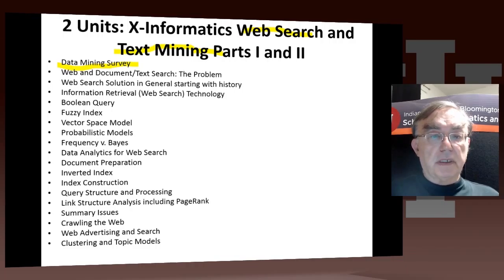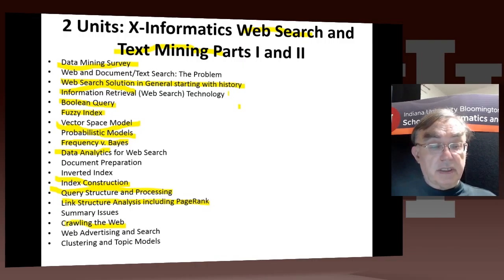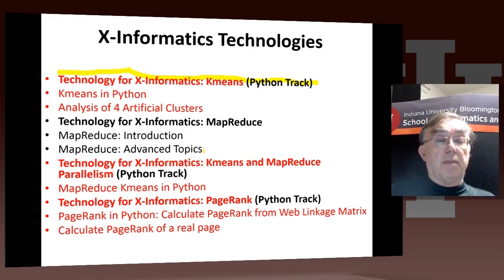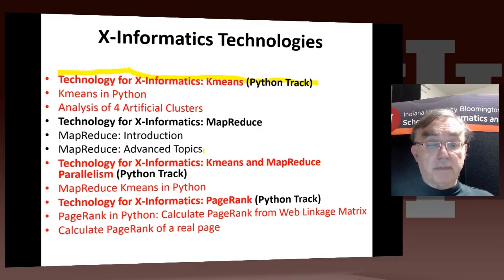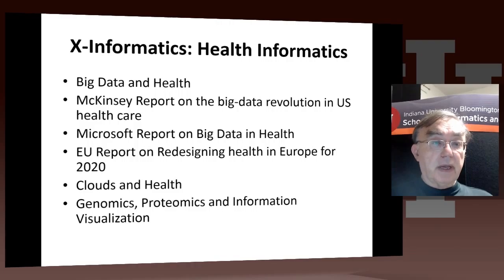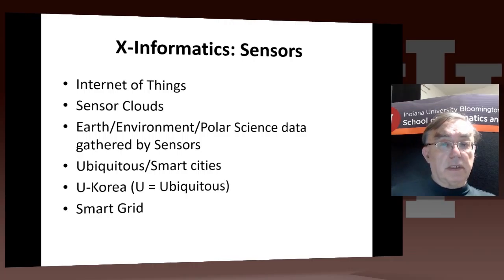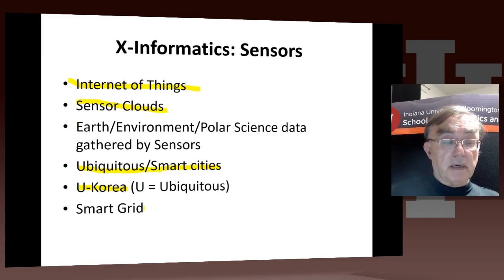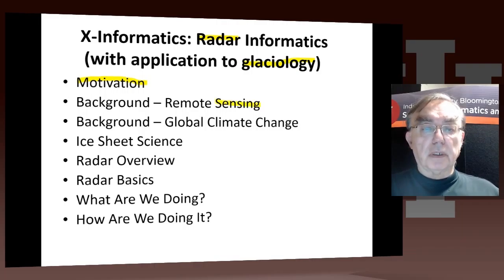IU X Informatics Unit 1 Introduction 4 Course Topics III 720p